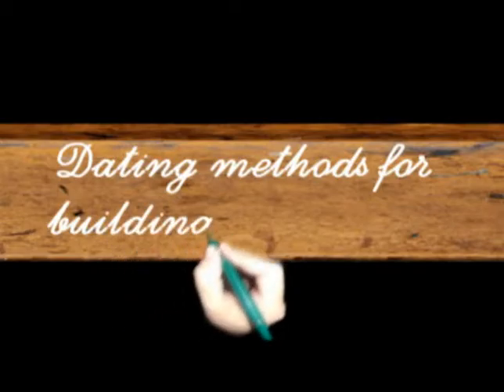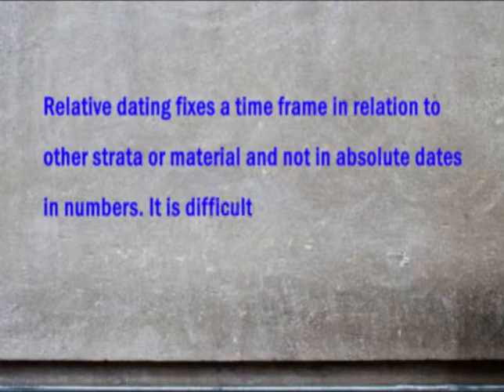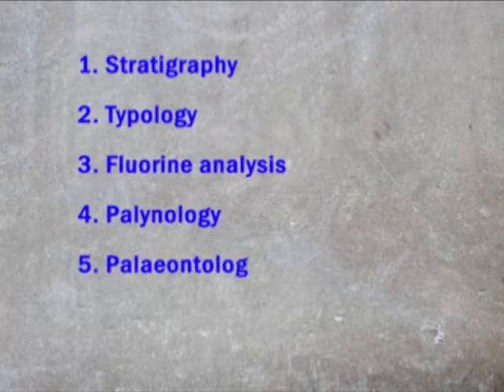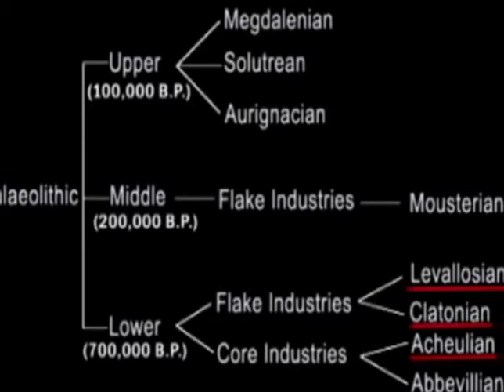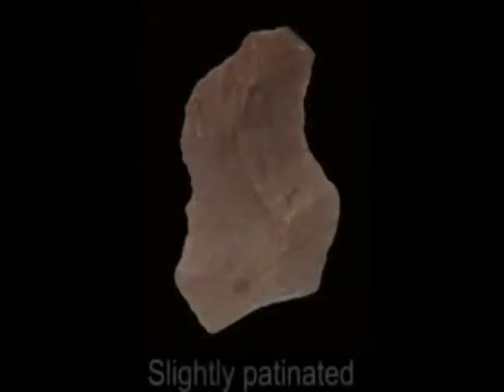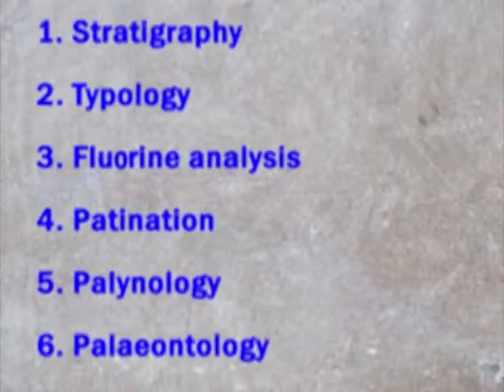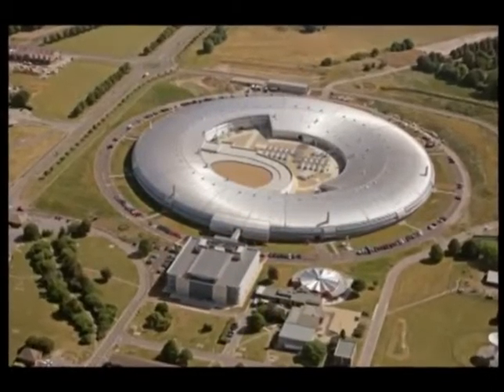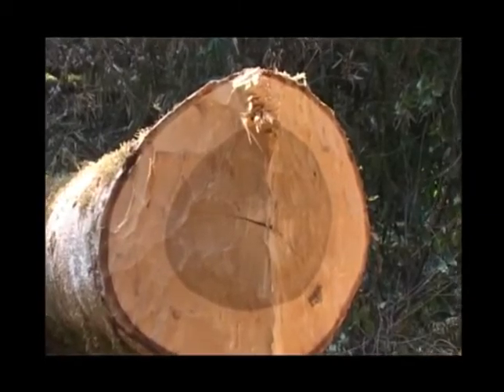Fundamentals in archaeological anthropology: chronology (General introduction to anthropology)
Module Name: Fundamentals in archaeological anthropology: chronology (General introduction to anthropology)